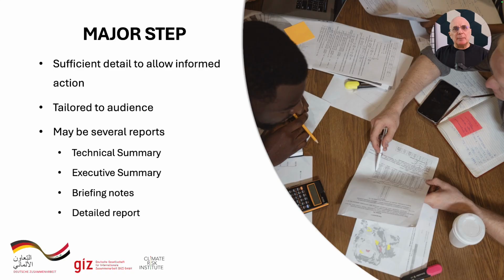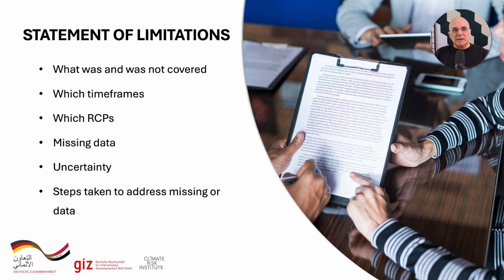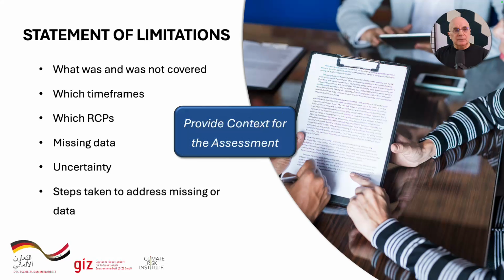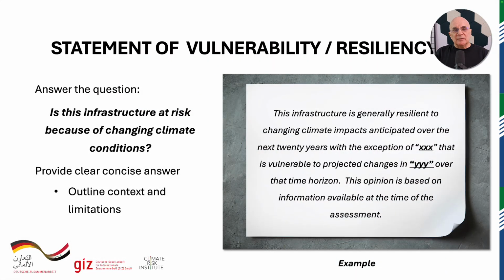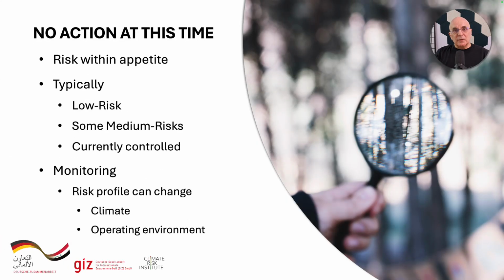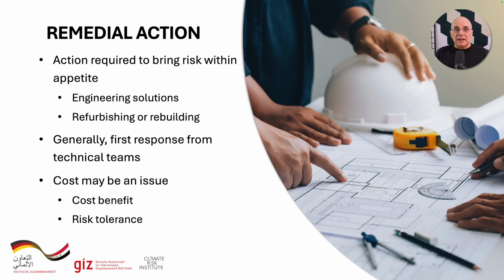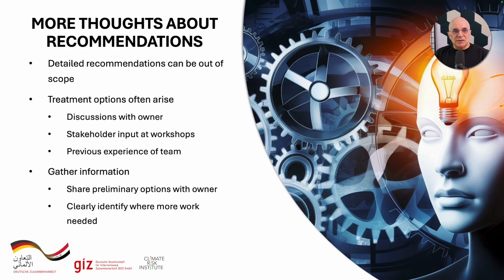Day 4 Video 10 Slide 16